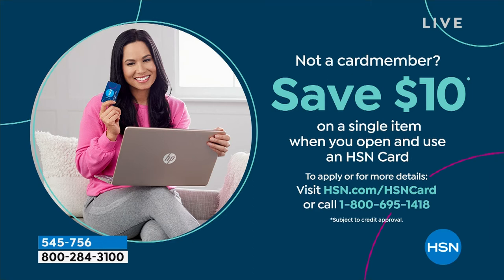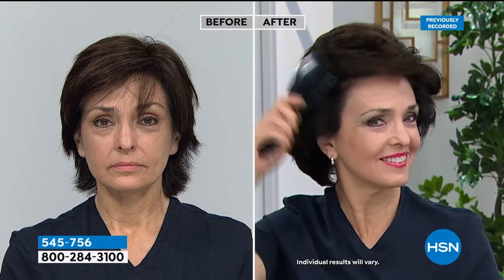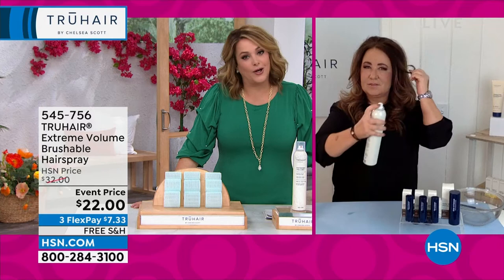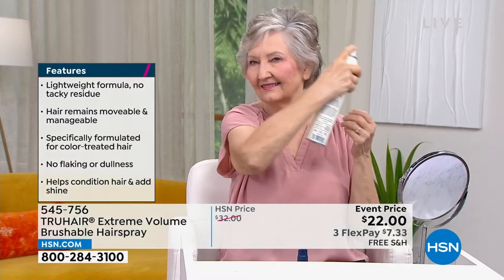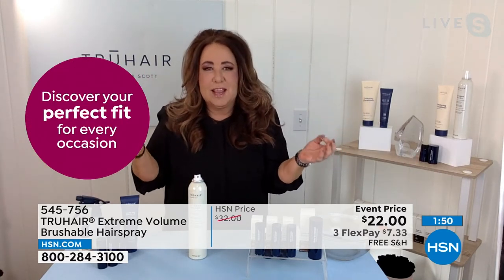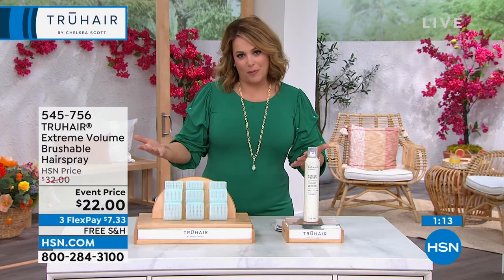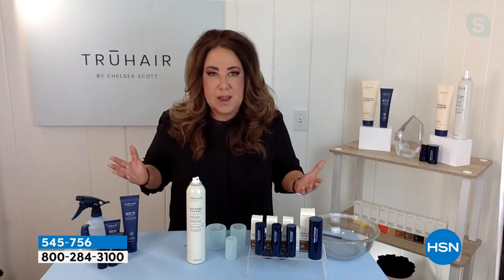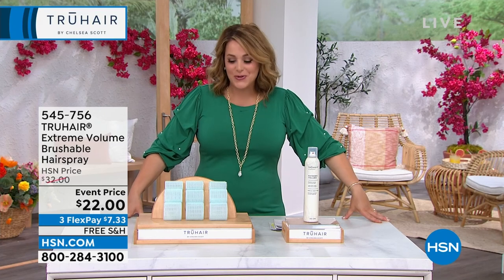TRUHAIR Extreme Volume Brushable Hairspray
Lightweight, buildable styling aid to hold any hairstyle including volume, curls, blowouts and updos

    10 oz. Extreme Volume Hairspray

    Lightweight formula never leaves tacky residue or weighs hair down hair remains moveable and manageable
    Specifically formulated for colortreated hair
    No flaking or dullness
    Helps condition hair and add shine

    Hold can 8 to 12 inches away from dry hair and spray evenly.
    Spray until desired hold is achieved.